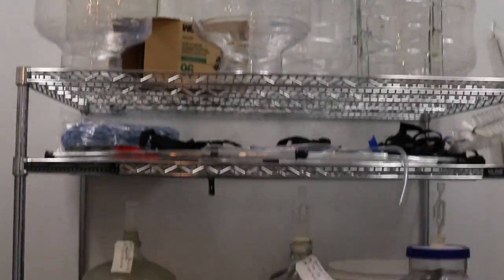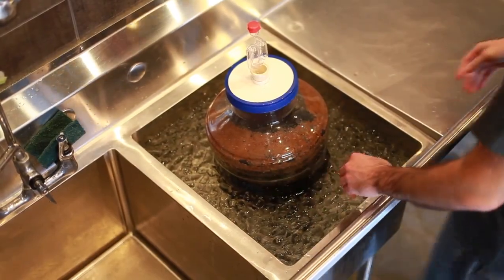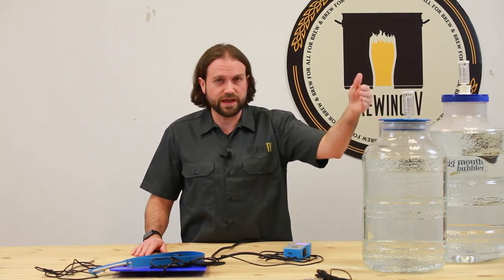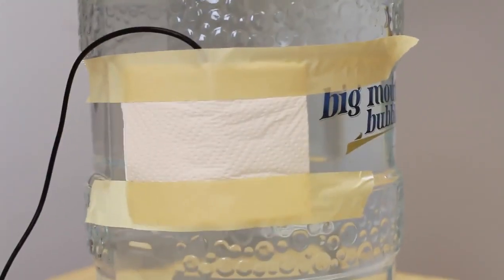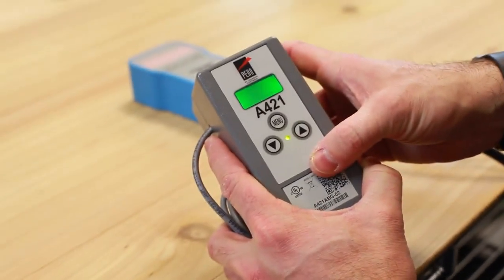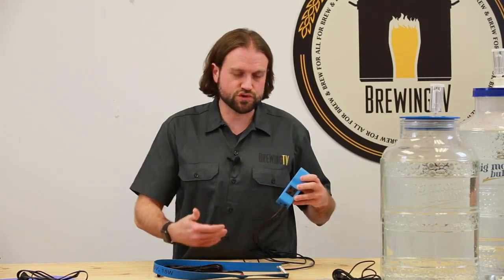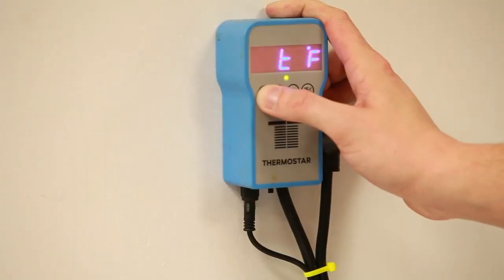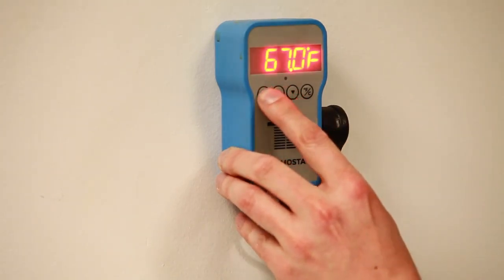Fermentation Temperature Control for Homebrew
Probably the most important thing you can do to improve your final beer quality, besides basic sanitation, is controlling fermentation temperature. Yeast is a living organism and how well it ferments the beer (or wine) can be impacted by temperature. Too cool and it may stall out and not fully ferment the wort. Too hot, and it may produce higher alcohols and other off-flavors that make the final beer unpleasant to drink. We go over a few important steps to get your fermentation temperature under control.